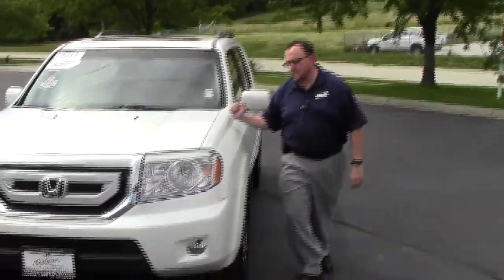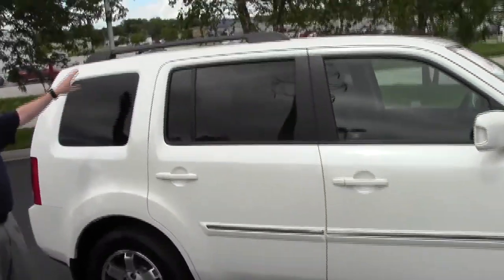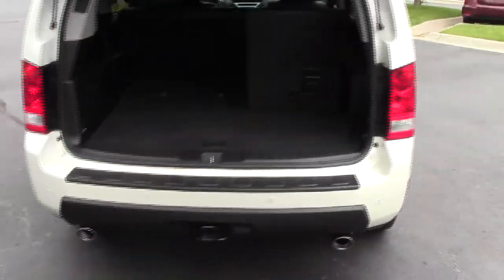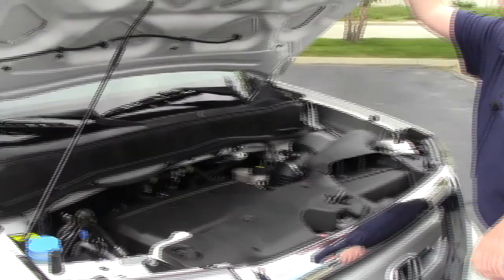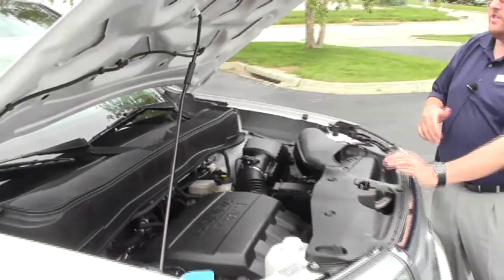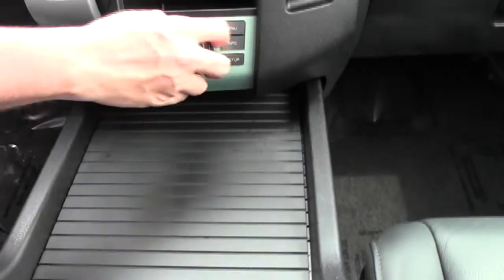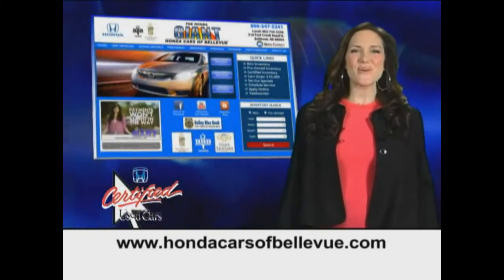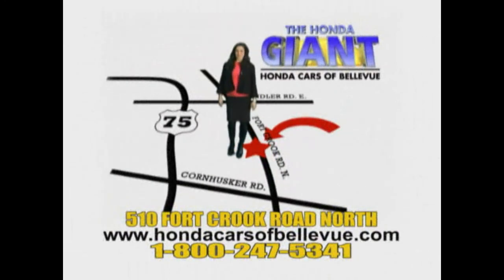Certified Used 2011 Honda Pilot Touring for sale at Honda Cars of Bellevue...an Omaha Honda Dealer!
Test drive this Certified Used 2011 Honda Pilot Touring 4wd for sale at Honda Cars of Bellevue your exclusive Honda dealer for Bellevue, Nebraska providing superior Honda service to the greater Omaha and Council Bluffs, Iowa metro areas.  Hard to find 2011 Honda Pilot Touring 4wd. This one has it all! Memory Seats, moonroof, Navigation, DVD player, eight passenger, front and rear heating and A/C plus more. Certified by the Honda Giant, get Honda's 7 year - 100,000 mile warranty. This Certified 2011 Honda Pilot Touring 4wd has passed Honda's rigorous 150 Point inspection, is up to date on its maintenances and comes with a free CarFax History Report. Don't settle for a car that another dealer claims is "certified," make sure it's been Honda Certified by the Honda Giant!